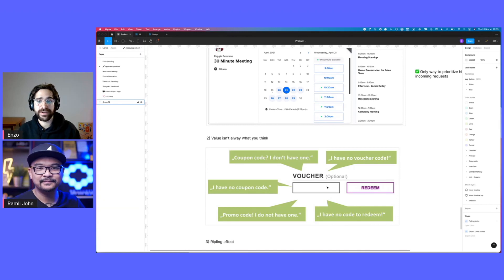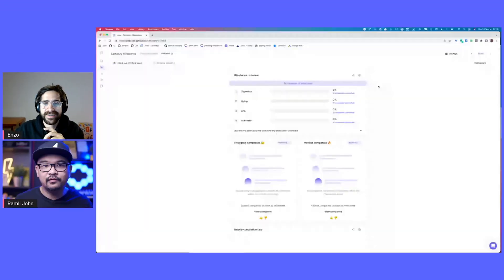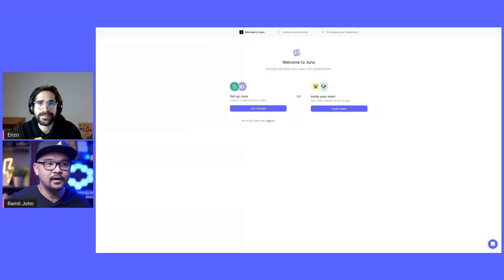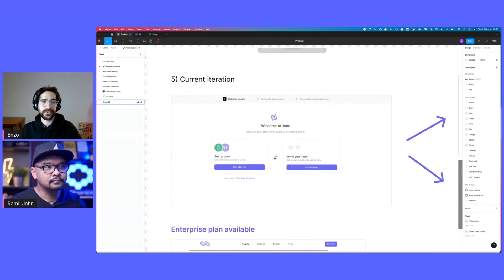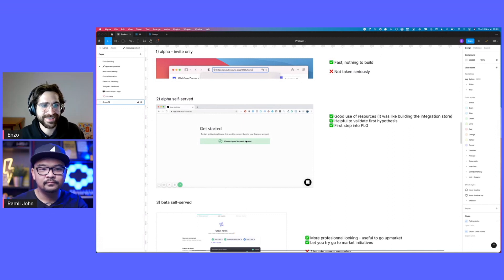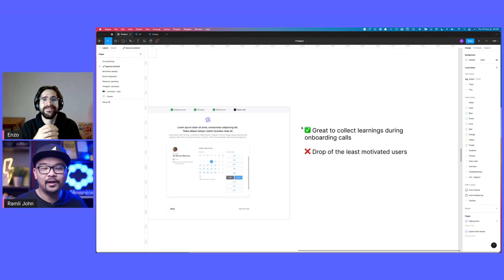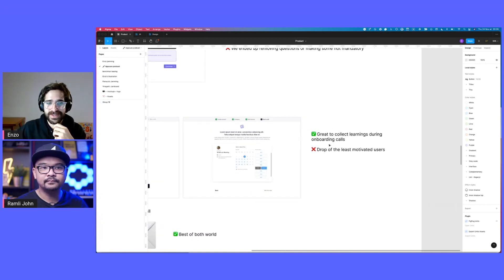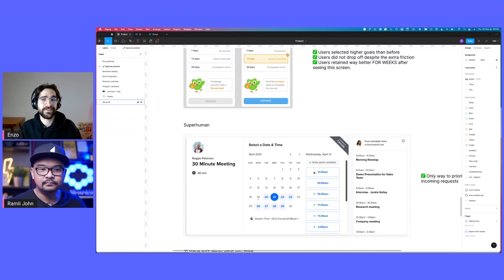June so’s journey to fully self serve onboarding ft Enzo Avigo | Behind The Experience Ep. 23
In today's episode, we interviewed June.so's CEO and Co-founder Enzo Avigo. June.so is a powerful opinionated analytics tool that allows you to automatically turn your data into learnings and provides actions you can take now. It helps activate more users, improves the onboarding process, and keeps users on track and updated all the time.

🔖 Video Chapters
0:00 - Intro
4:16 - What is their standard for being fully set up?
6:33 - Enzo explains the UI for June.so and how they brought impeccable experience to new users
9:11 - Since many users who are first-timers in using June are not technical; they integrated the “set up” bar to help them for better navigation
10:10 - Enzo gives us a walk-through of June’s sign-up low iterations
11:33 - How do they target a self-serving website instead of an integration store
17:17 - Enzo shares some of the learnings that he realized during the making of June

▼▼▼ About Appcues ▼▼▼

Our mission is to help software companies accelerate product adoption and improve user onboarding and product experiences.